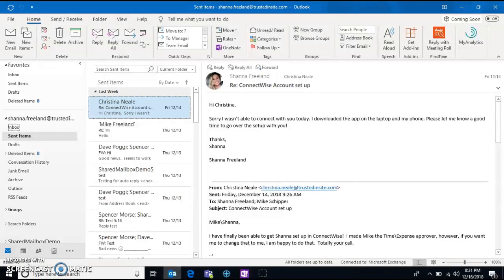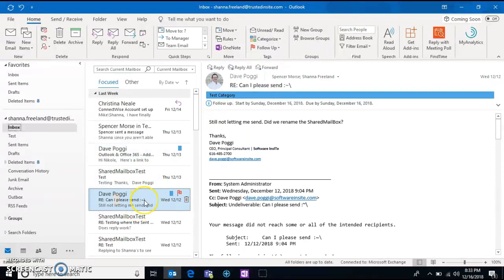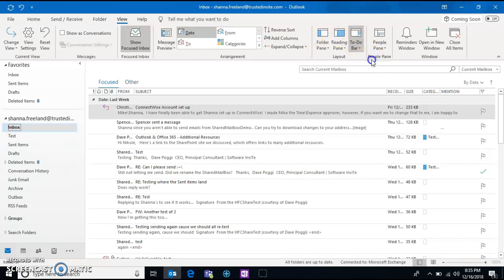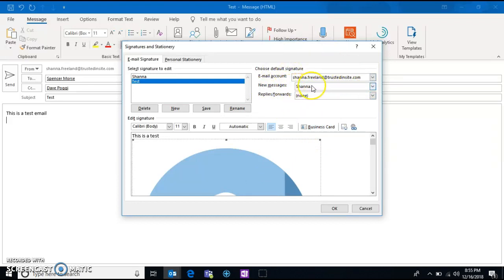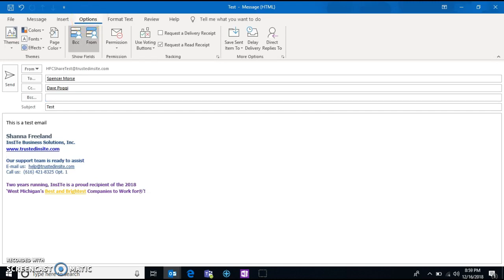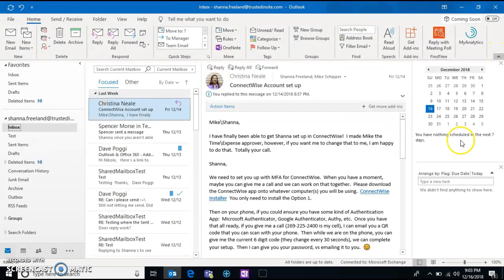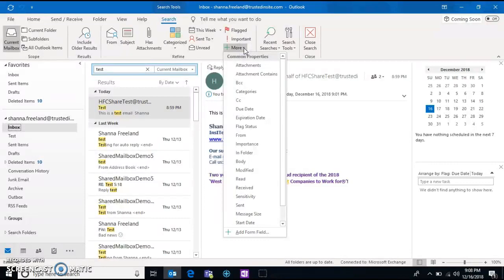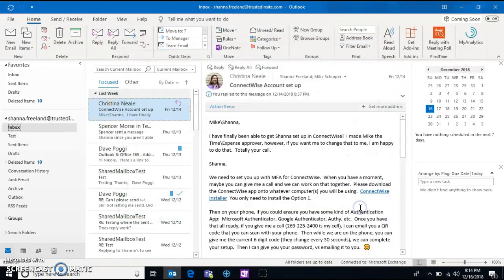Outlook Email Demo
This walk-through demo goes over the basics covered during the Getting Started With Outlook training

Courtesy of Shanna Freeland @ InsITe Business Solutions